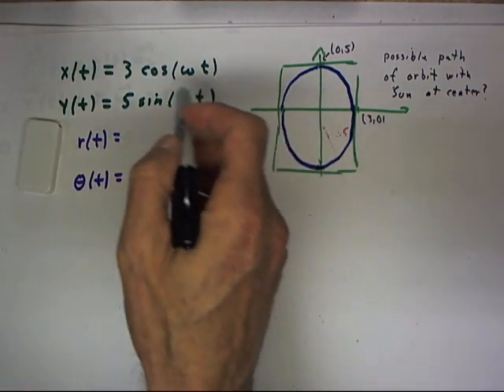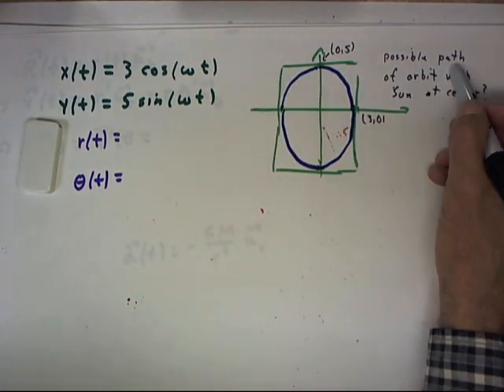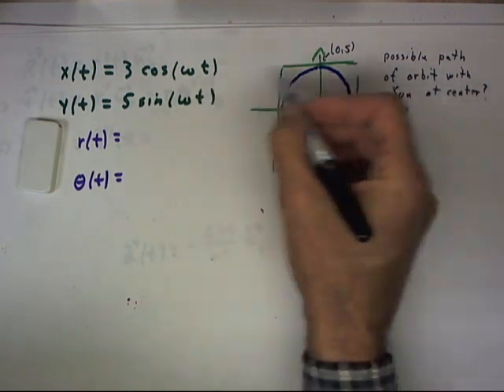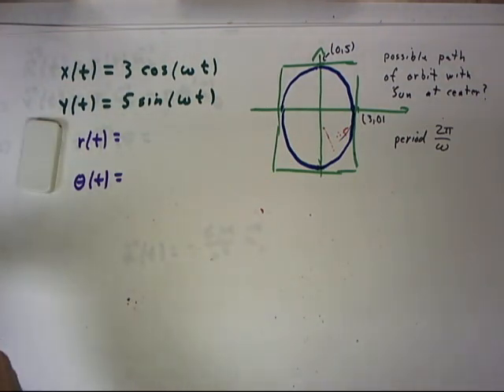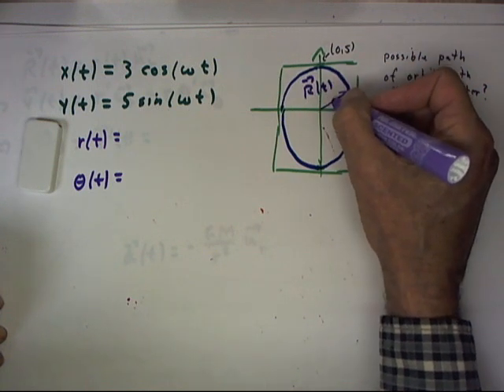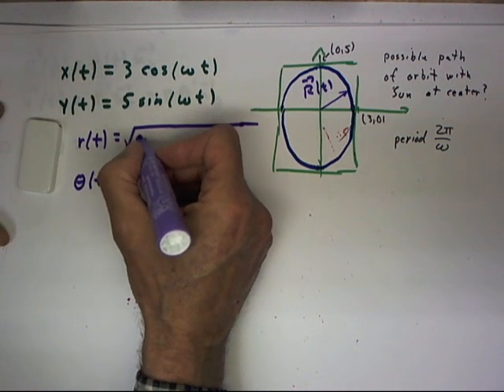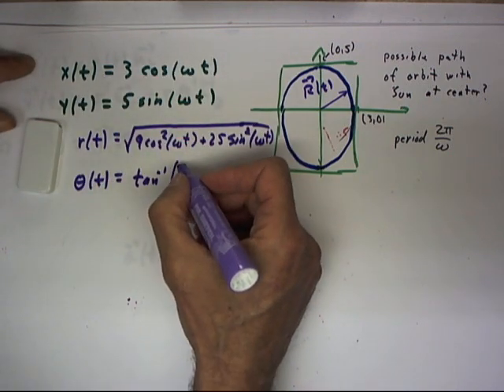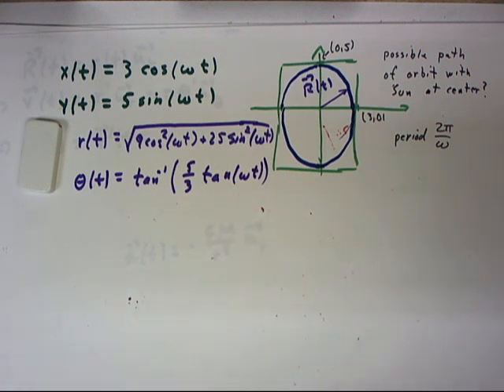dagmult1035_ellipse_centered_at_Sun_cannot_model_planetary_motion_a__3